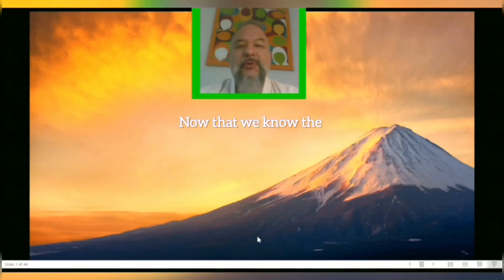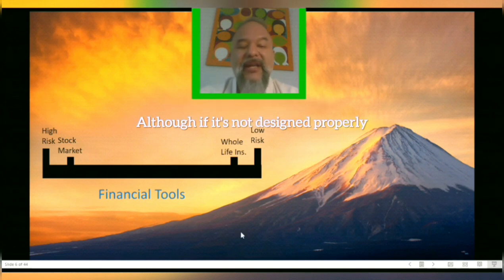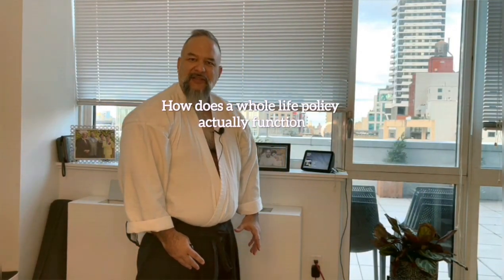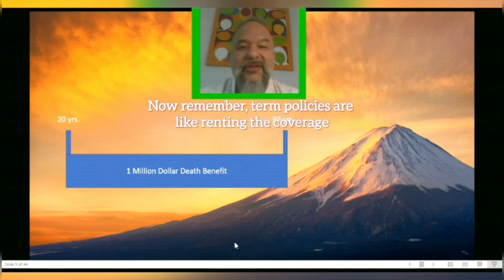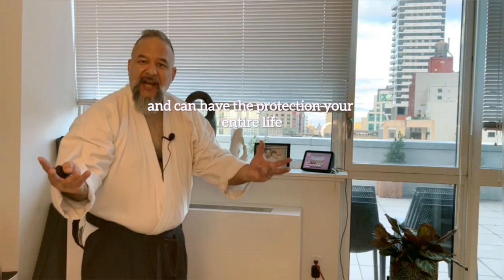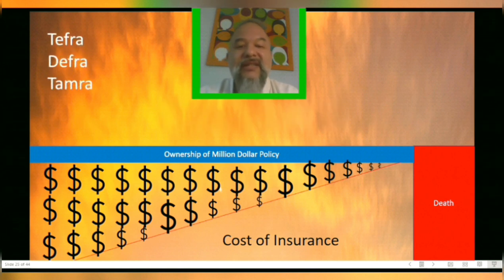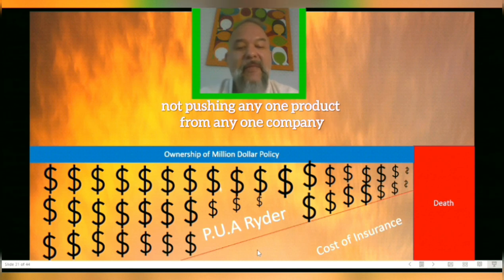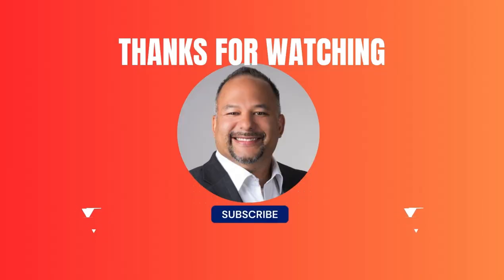Decoding Whole Life Insurance: History, Risks, and Your Financial Future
Welcome to our comprehensive guide on Whole Life Insurance! Eight out of ten Americans without life insurance think that people who have policies don't fully understand them. In this enlightening video, Sensei Mella will delve into the rich history of whole life insurance, uncovering fascinating stories like how Walt Disney utilized it to fund the development of Disney World. Join us as we break down the intricacies of owning a policy, exploring the risks involved and the importance of keeping it fully funded while staying aligned with TAMRA, DEFRA, and TEFRA regulations.

Using a plethora of analogies and vivid visual depictions, Sensei aims to empower you with the knowledge needed to determine whether a whole life policy is the right fit for your financial goals. By the end of this video, you'll have the tools to make informed decisions about your financial future.

Ready to take the next step? From there you can apply for coverage, compare quotes from multiple carriers, and download personalized illustrations tailored to your needs. Don't miss out on securing your financial well-being – watch now and take control of your future with whole life insurance.

--) (copy/paste) URL (Free Debt Calculator)
Special thanks to Pixaby for free photos in the making of this video!